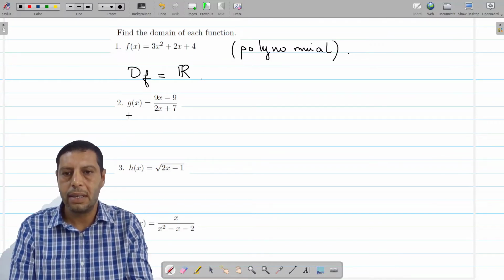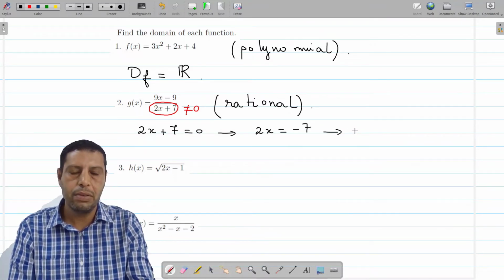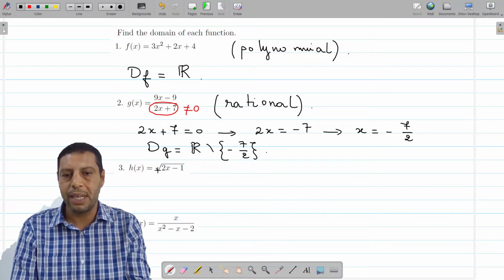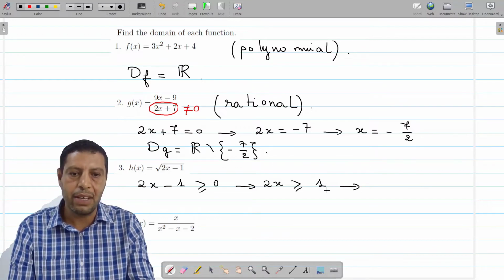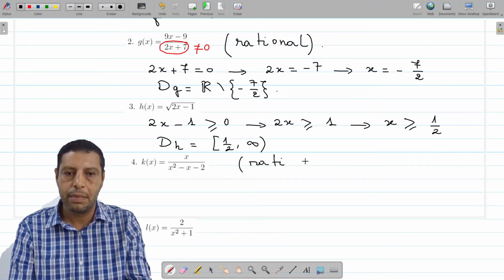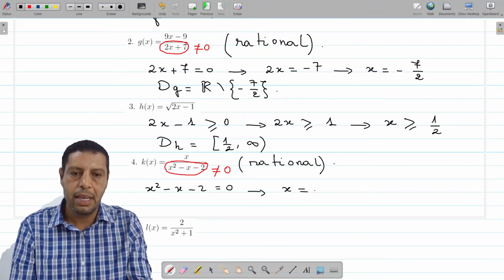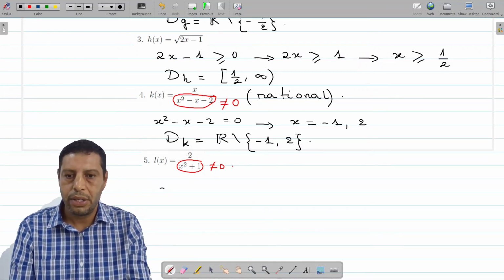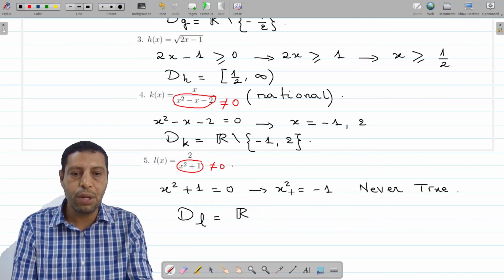Functions Domain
In this video, I will show you how to determine the domain of some functions.